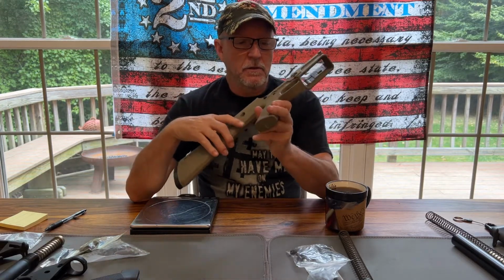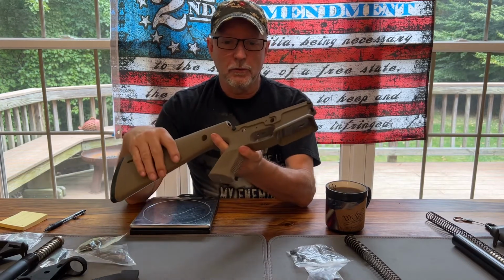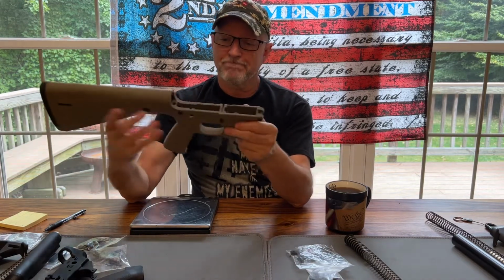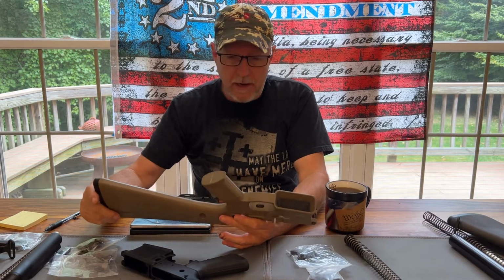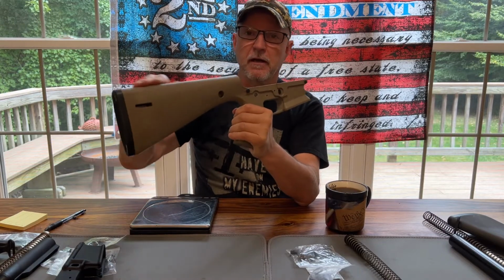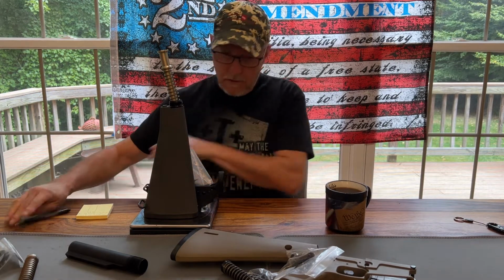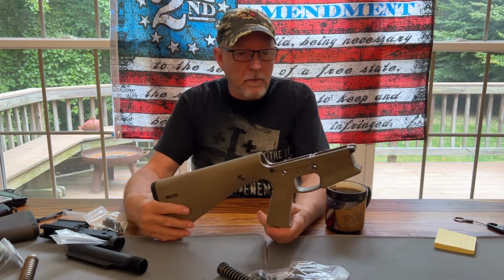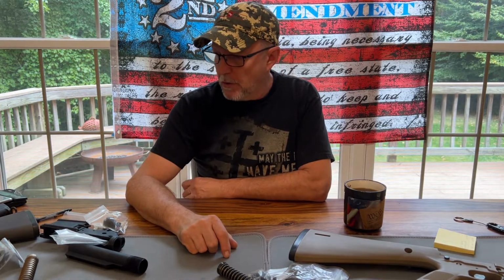KE Arms Stripped KP15: Part 1 of 2 - initial impressions & weight comparison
I go over the features and discuss initial impressions.  I also do a comparison of the weight of the KP15 to that of a M4 or A2 lower.

I had planned to add the finished product and shooting impressions to this video but I got too long-winded so that will be upcoming in part 2 of 2.

Point of order: in the video I mention I plan to install a “15 barrel”.  I meant to say a 15” handguard with a 16” barrel.  I clarify in hopes the ATF doesn’t raid my house and kill me dogs.